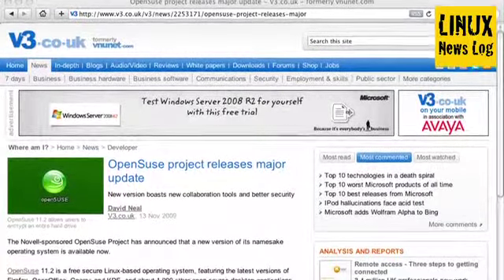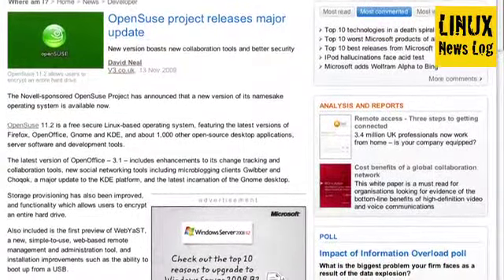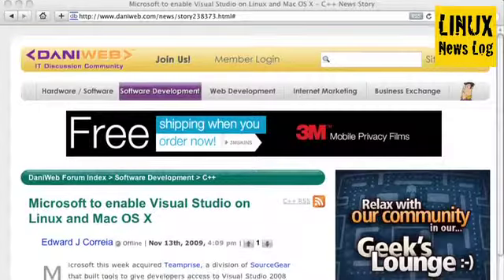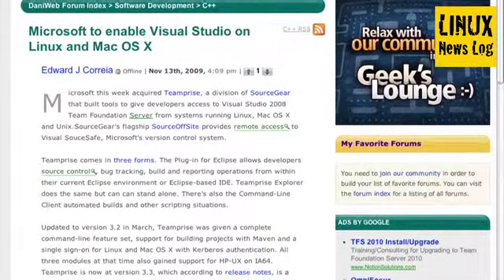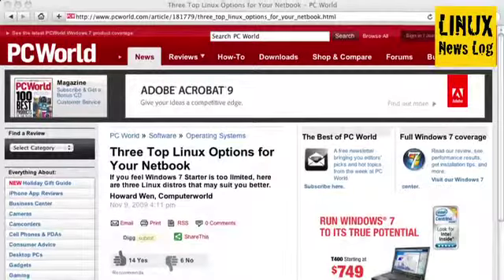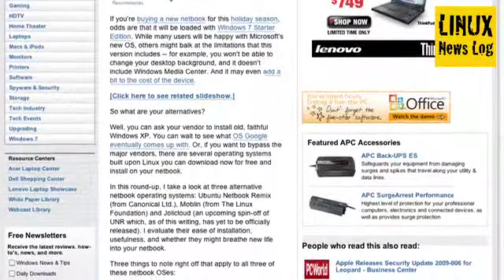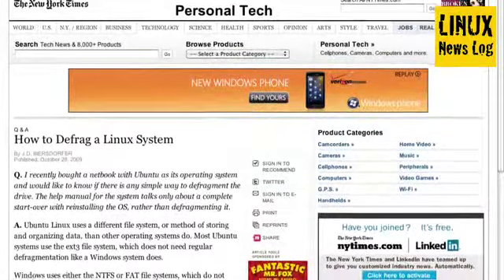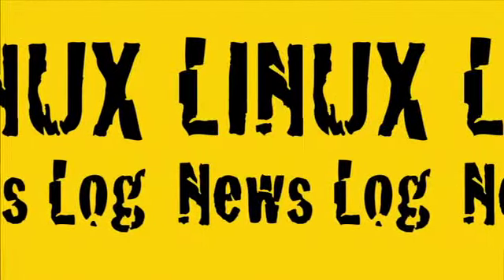Linux News Log Season #10 Episode #01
In This Episode: OpenSuse project releases major update, Microsoft to enable Visual Studio on Linux and Mac OS X, Three Top Linux Options for Your Netbook, and How to Defrag a Linux System.